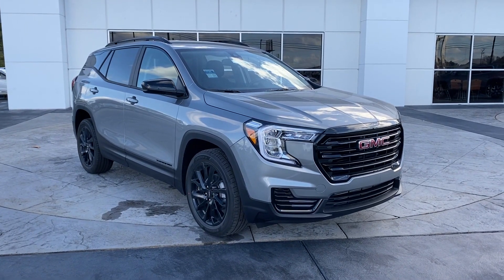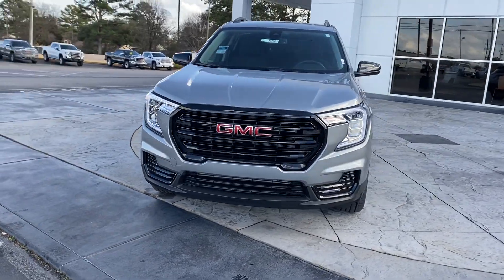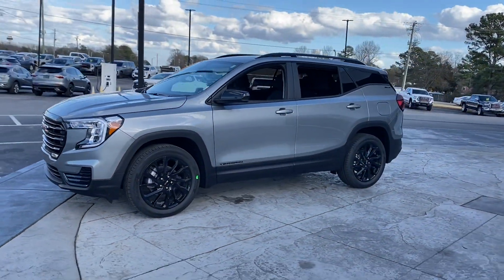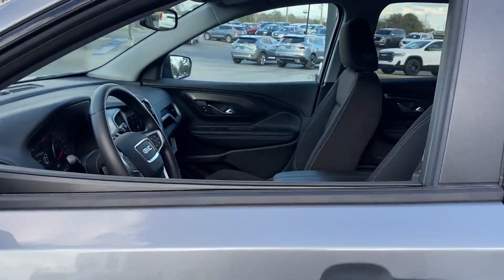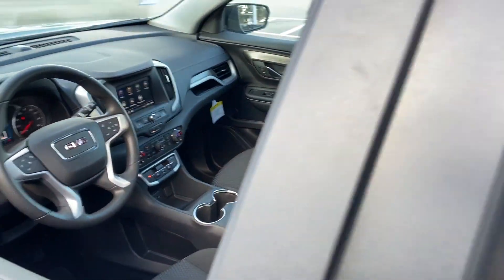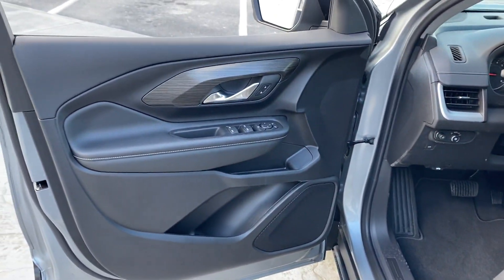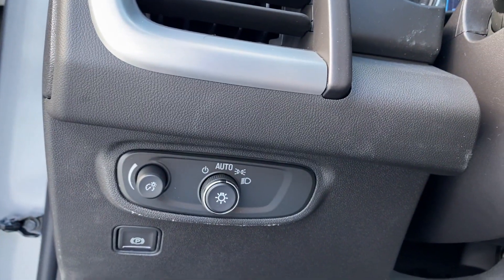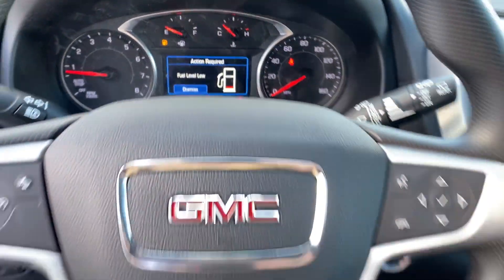2024 GMC Terrain SLE Tuscaloosa AL, Northport AL, Columbus MS, Meridian MS, Hoover AL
2024 GMC Terrain SLE 3GKALMEG4RL239743 Video